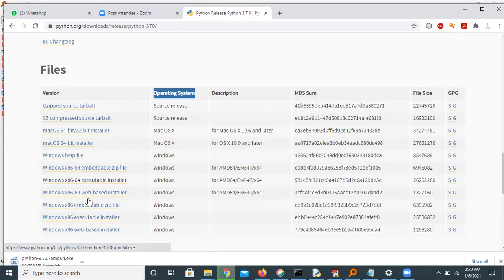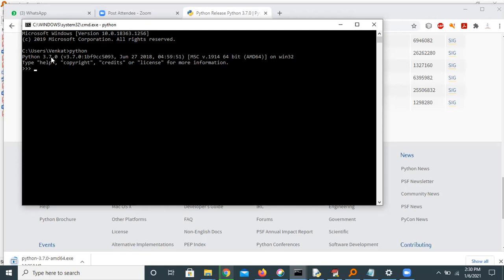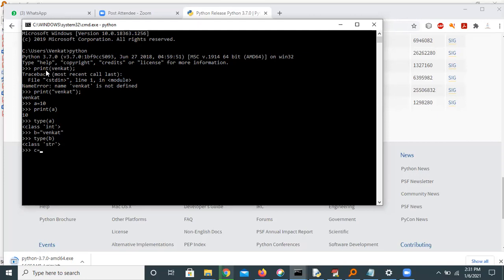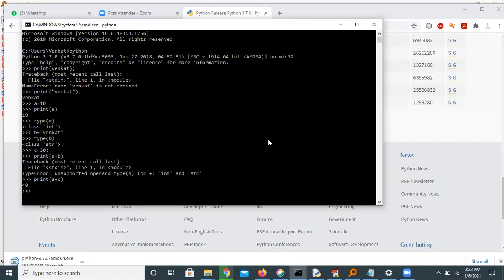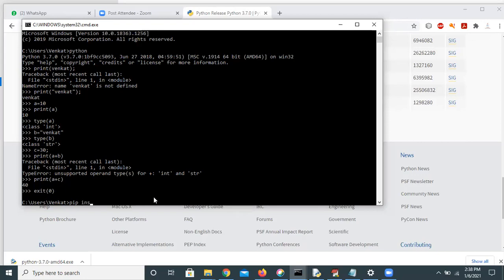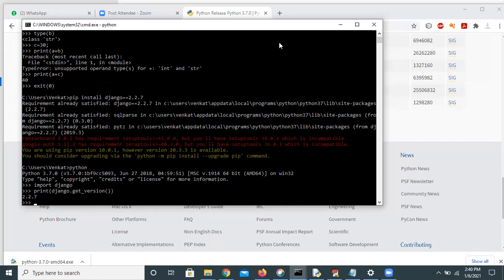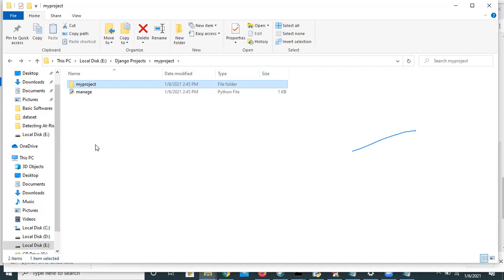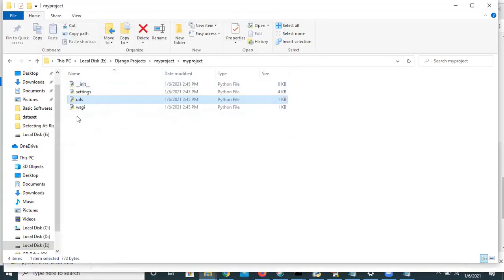Python Project Develop || Django || Installation || Working with Django to create Project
TO PURCHASE OUR PROJECTS IN ONLINE (OR) OFFLINE
CONTACT:VENKAT INNOVATIVE PROJECTS
NAME: VENKATARAO GANIPISETTY